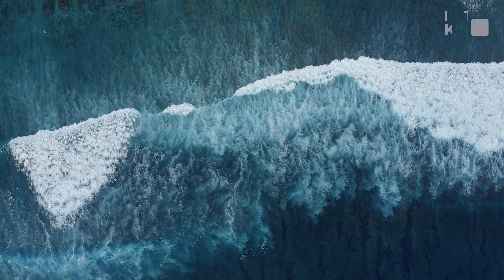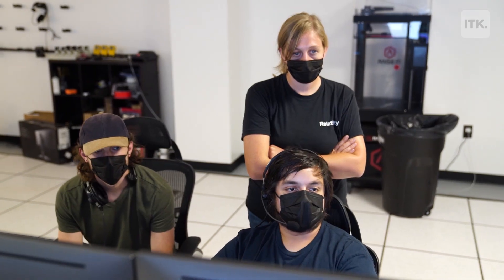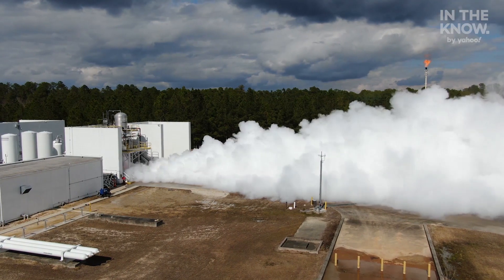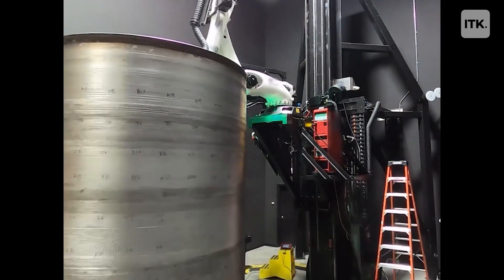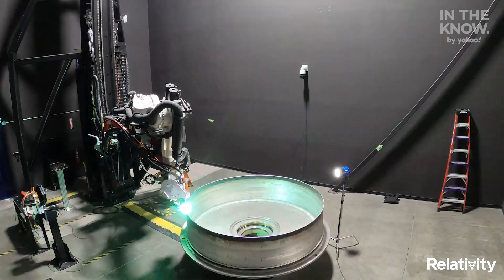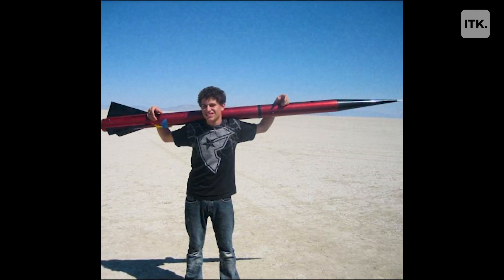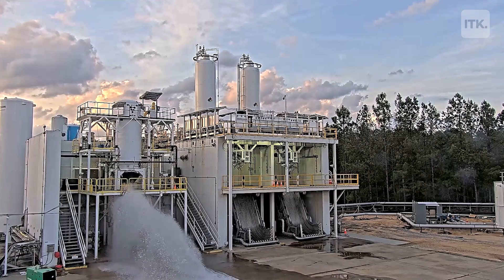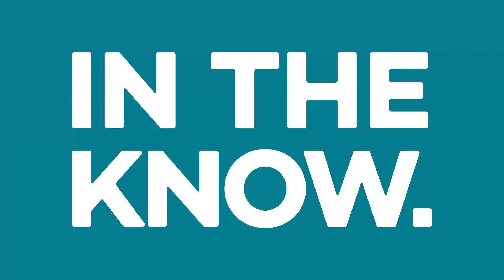This company is building the first autonomous rocket factory using 3D printed rockets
Relativity Space is disrupting the traditional aerospace industry by manufacturing the first autonomous rocket factory using 3D-printed rockets.